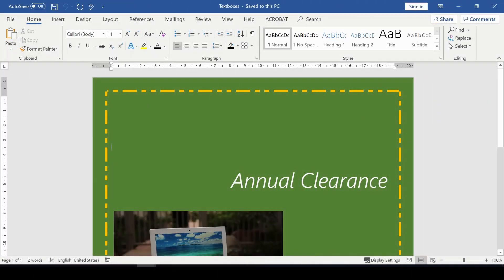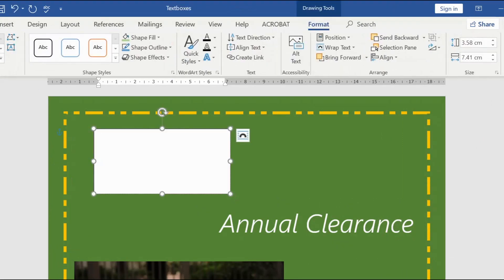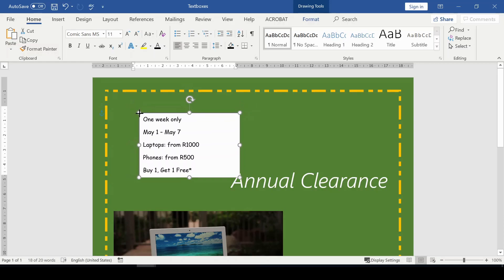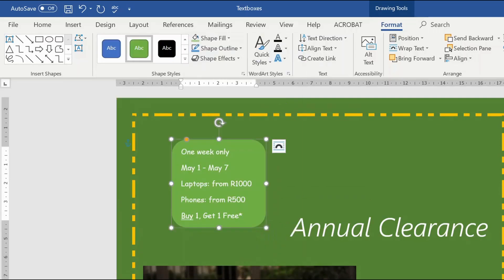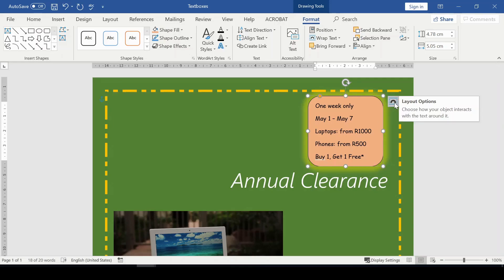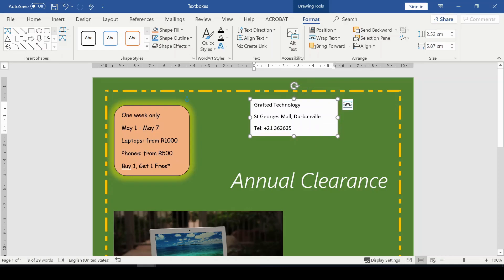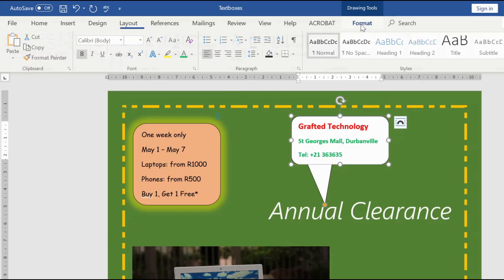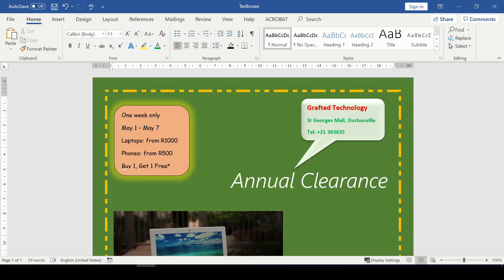MS Word: Text Boxes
In this video, you will learn the fundamentals of working with text boxes in Microsoft Word.
It covers reshaping text boxes, moving and resizing text boxes, shape fill, and shape effects.